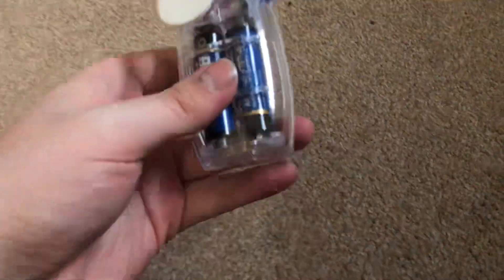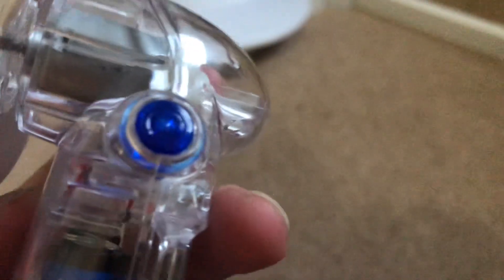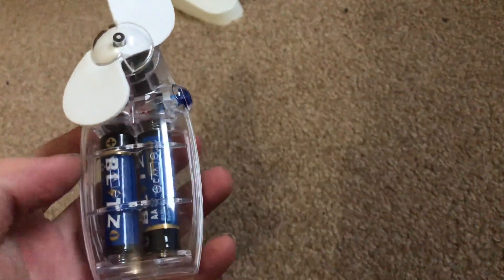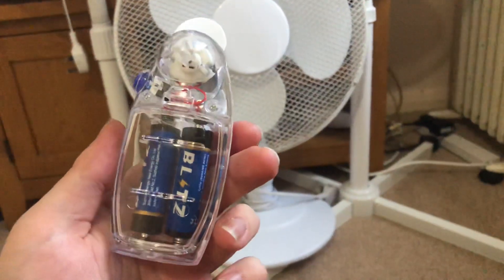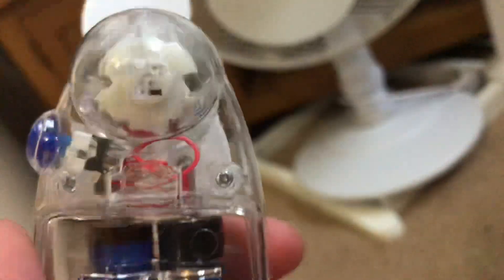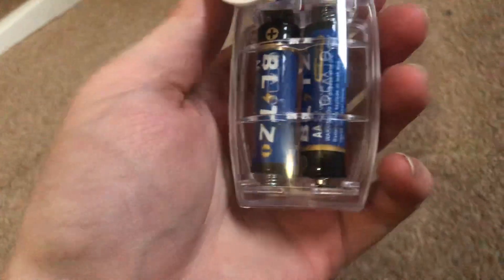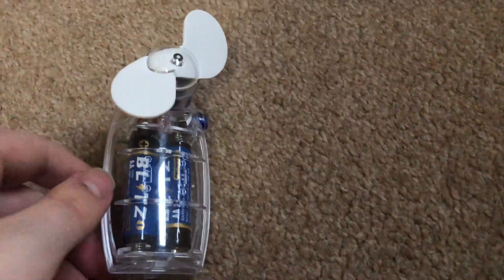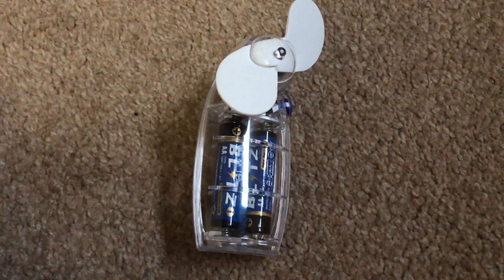This is an unknown see-through and white mini battery operated handheld fan